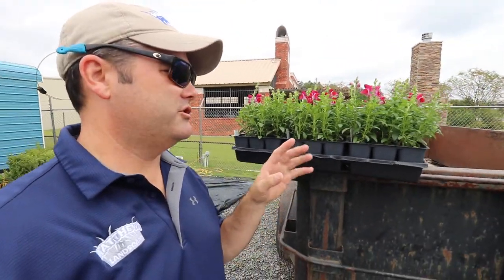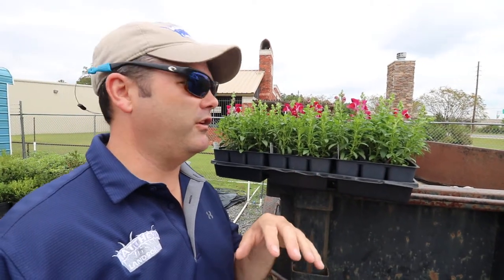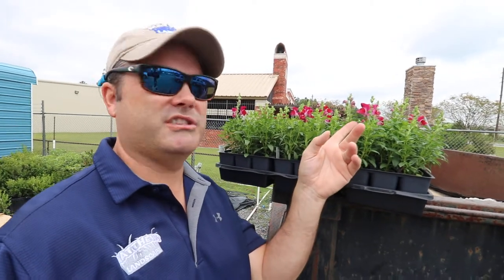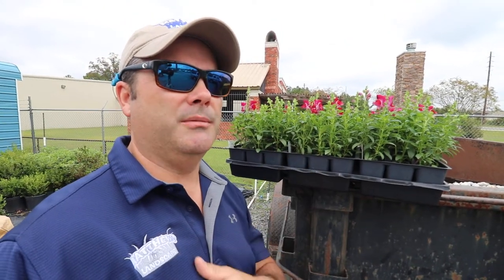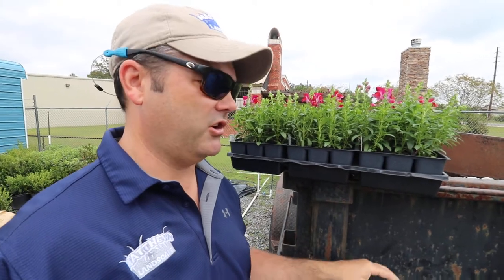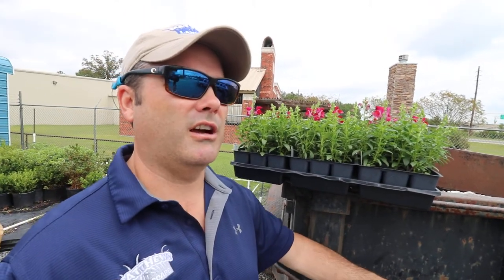Snapdragons in the Fall